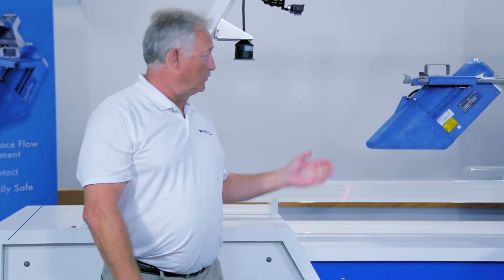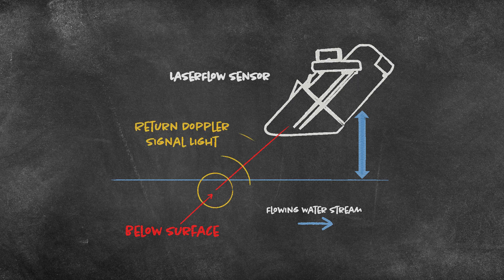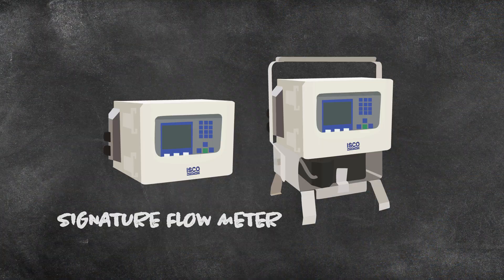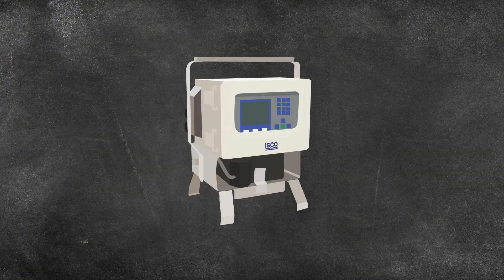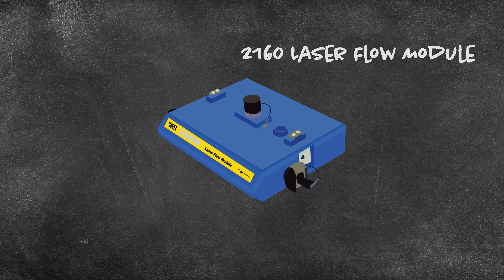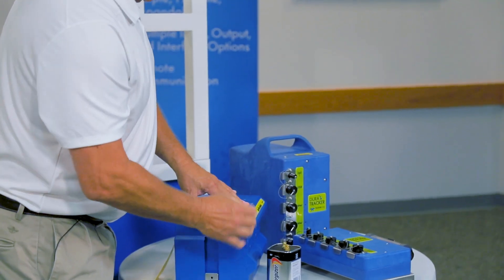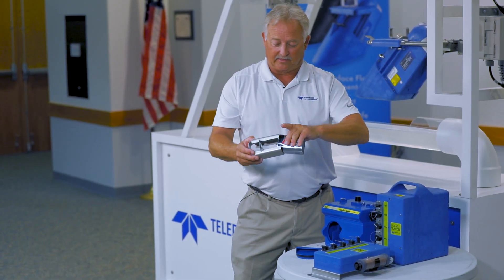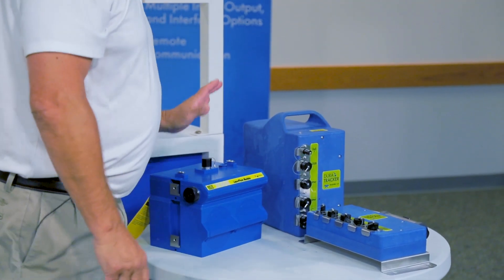Lessons on LaserFlow | Episode 2 Compatible Technologies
Welcome back to another episode of Lessons on LaserFlow! In this episode, Teledyne ISCO's Rick Dey discusses the compatible flow meter technologies used with the LaserFlow.